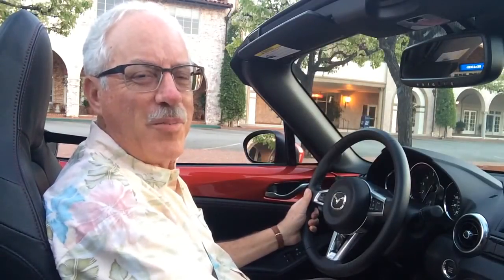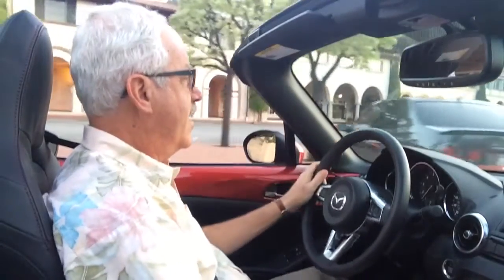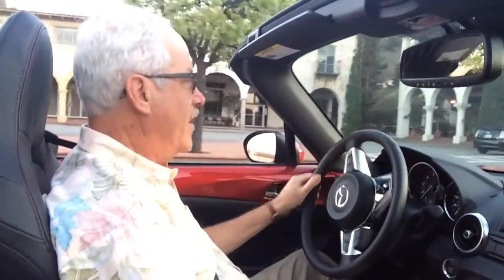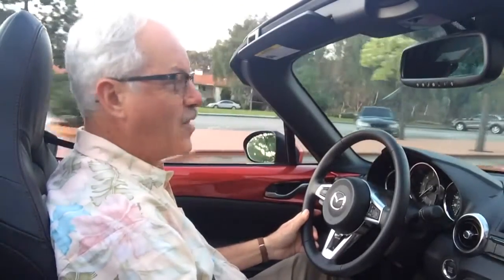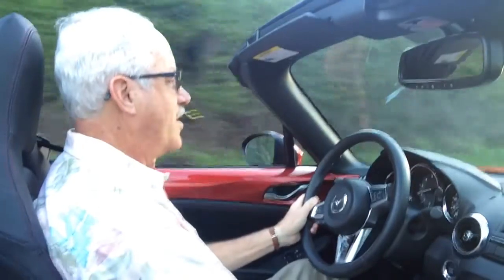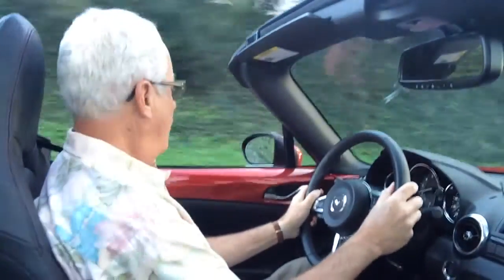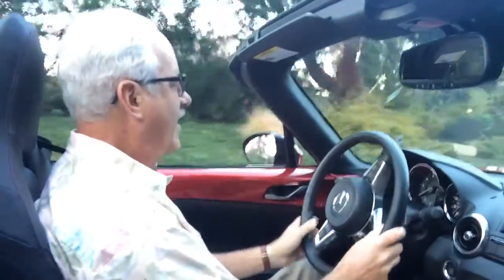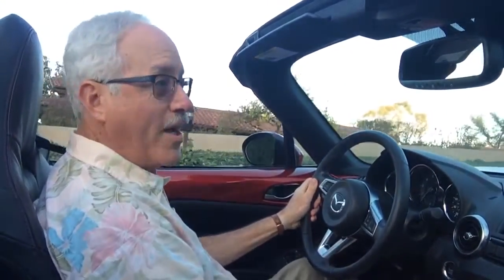2016 Mazda MX-5 Miata | Test Drive | CarNichiWa.com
2016 Mazda MX-5 Miata | Test Drive | CarNichiWa.com
Video by CarNichiWa.com
See our full review on our website CarNichiWa.com